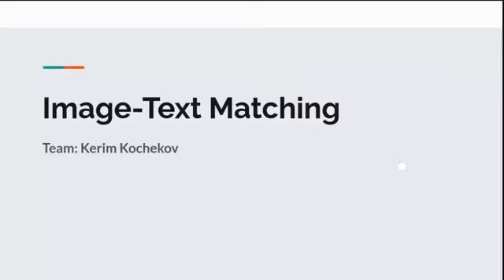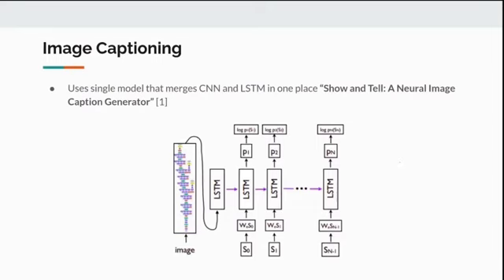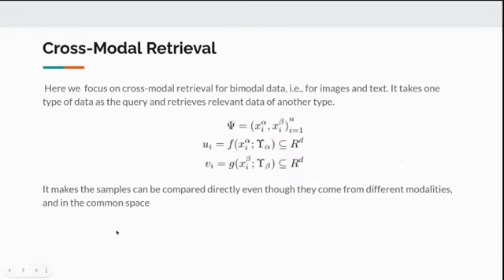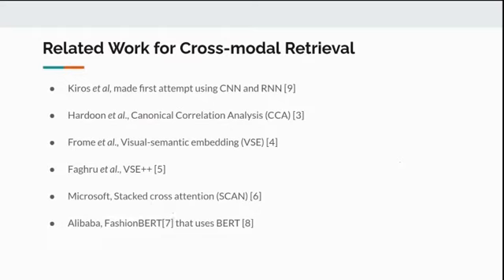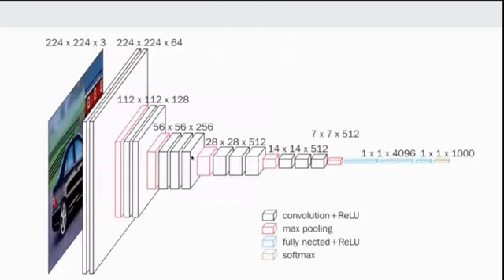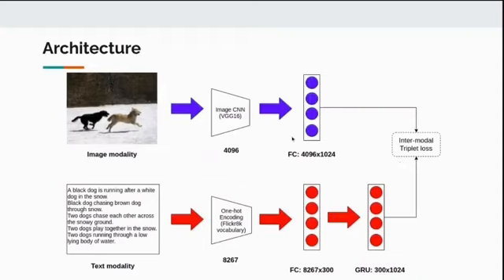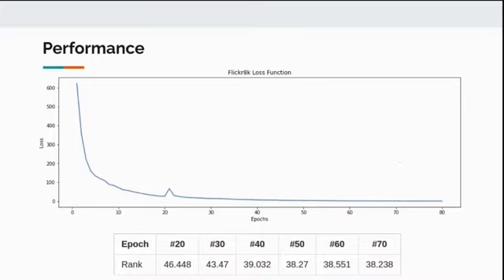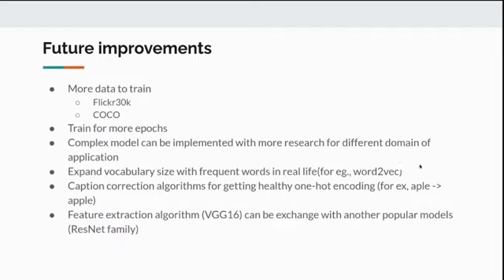Image-Text Matching Presentation